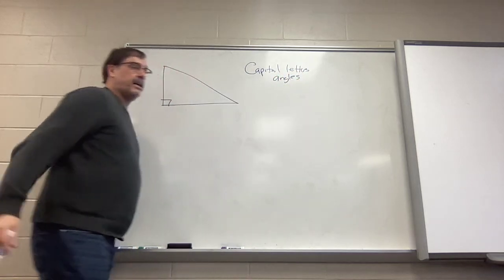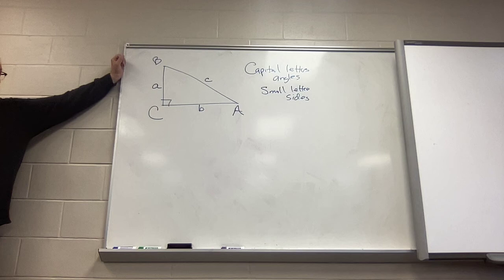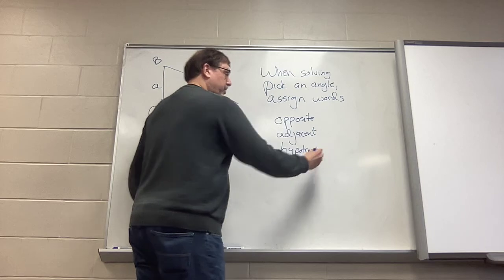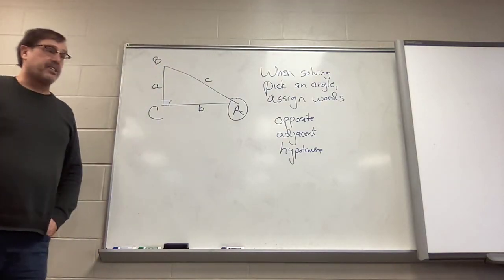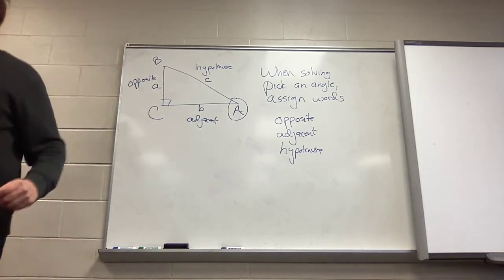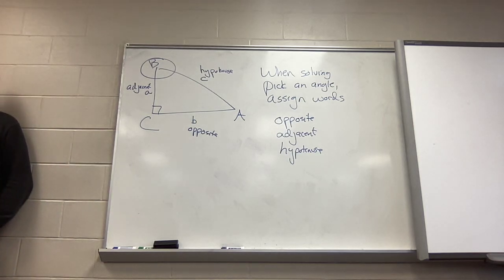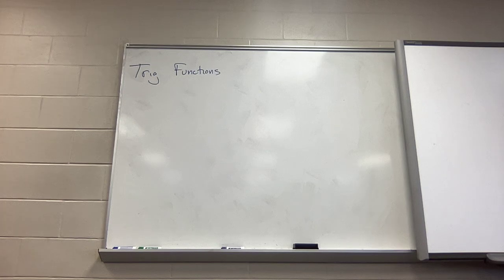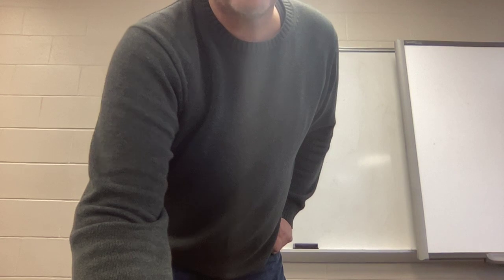Right triangle trig part 1